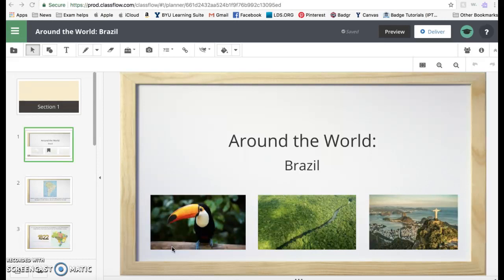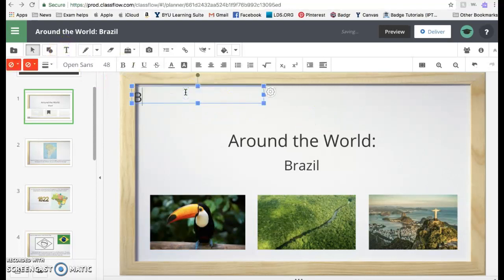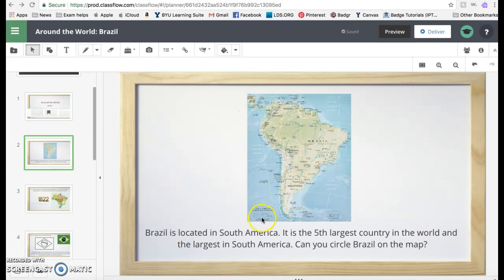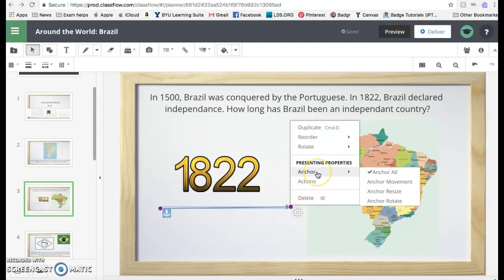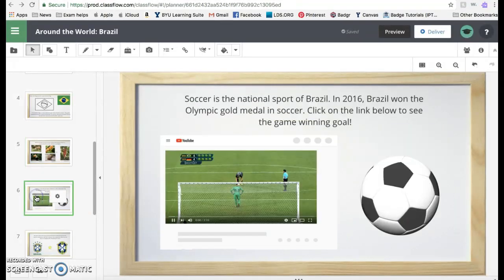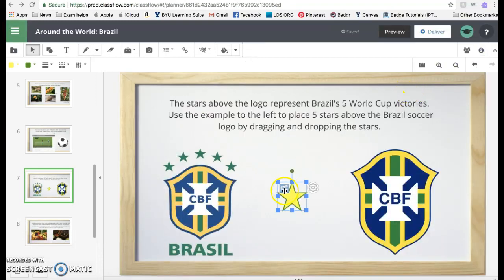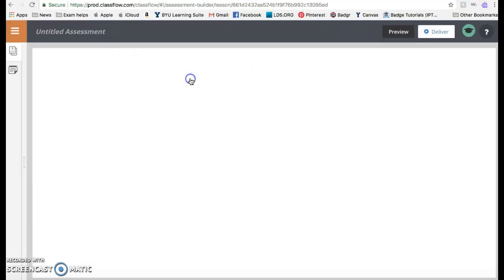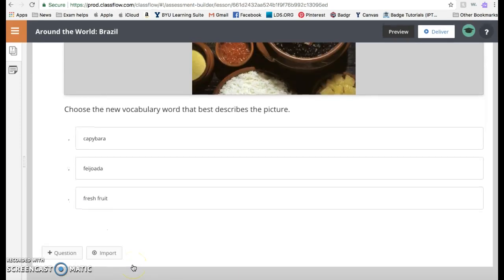Interactive Whiteboard Summary